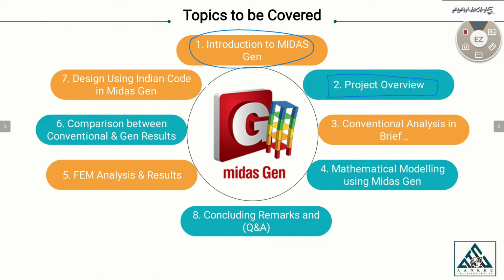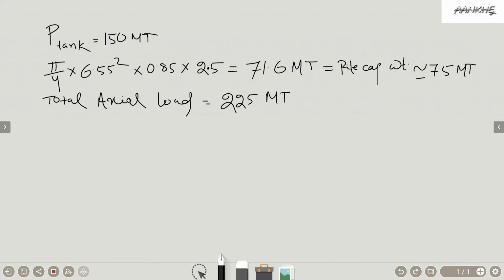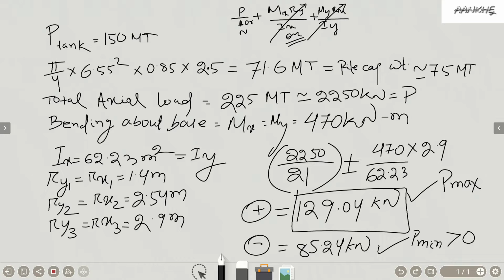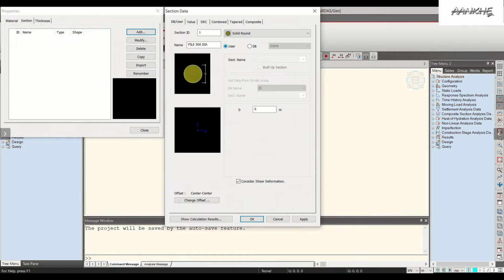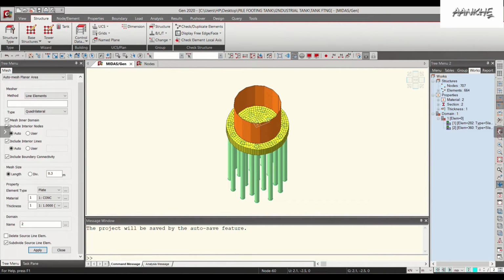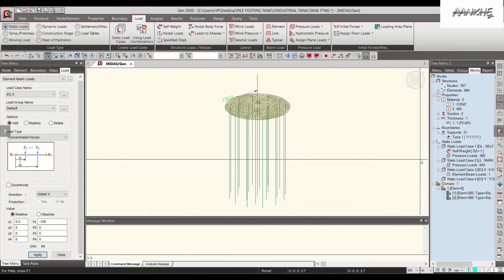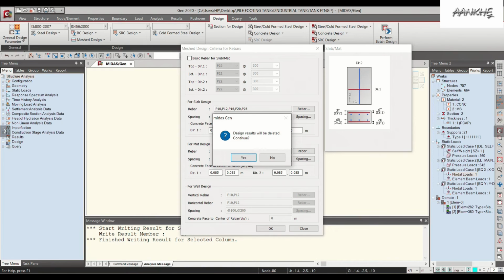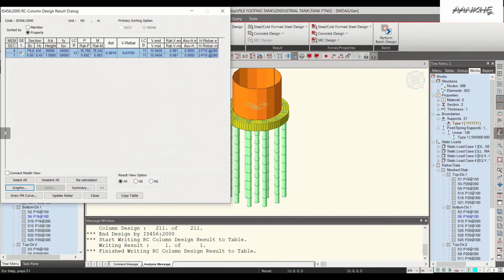Webinar on "Analysis & Design of Industrial Tank Foundation using MIDAS Gen" Hosted - 20th Dec. 2020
We at AANKHE TRAINING CLUB LLP in collaboration with AANKHE ENGINEERS LLP have taken an initiative to create a Platform to provide the core competency in Civil Engineering through participation and union of Academic Giants with Technical Stalwart of Civil Engineering Fraternity; as a token of which  we, though as a pebble in the seashore, have launched the Webinar Series to be the First to Start the movement for sharing the knowledge.
The signature content developed and presented by us is on “Analysis & Design of Industrial Tank Foundation using Midas Gen.”

Agenda of this Webinar
1.Conventional Analysis of Pile Foundation for Industrial Tank.
2.FE Modelling of Foundation using Midas Gen.
3.Application of Loads as per Standard
4.Comparison of Results
5.Structural Design of Pile Cap using Midas Gen.

Any Suggestions/Comments/Feedback will be highly Appreciated.
This Webinar is Organized by AANKHE TRAING CLUB LLP